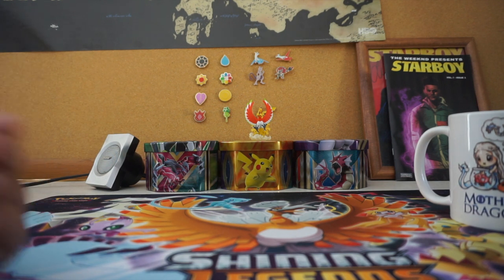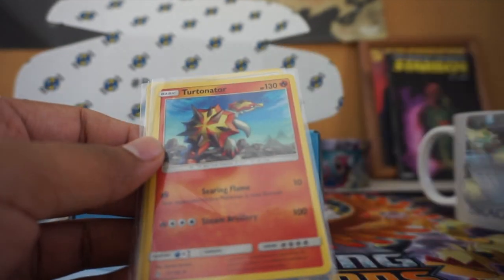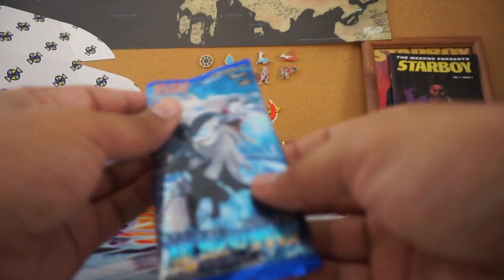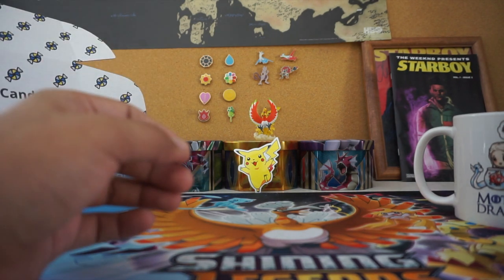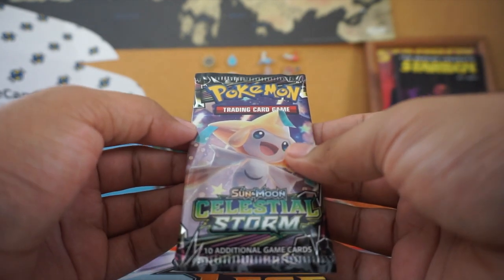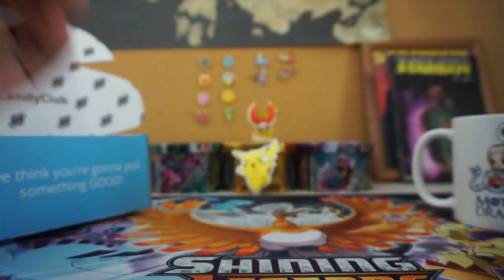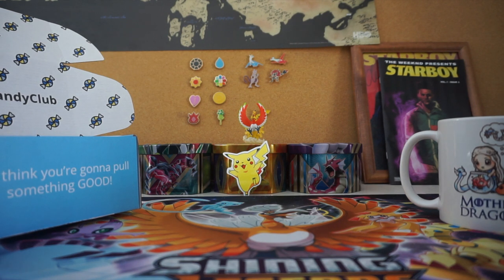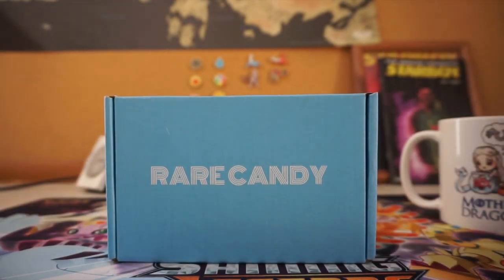FIRST EVER Rare Candy Club Box | Poke Mans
A PSA from your Mans:
Thank you for taking the time to check out my video! I hope you guys enjoyed the mystery Pokemon box, and remember these are totally random packs, and there will be times were all we pull is a holo Japanese Kangaskhan.

Anyways, if you're interested in getting one of these boxes for yourself feel free to click the link & check them out! I am sure you guys

I'll see you guys in my next video very soon!! :D